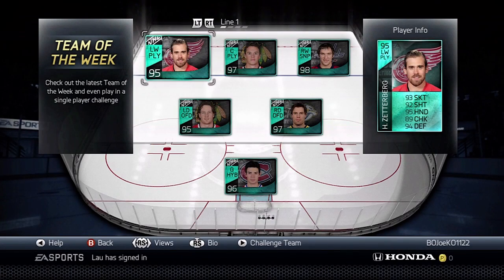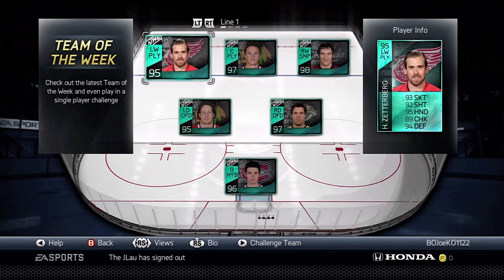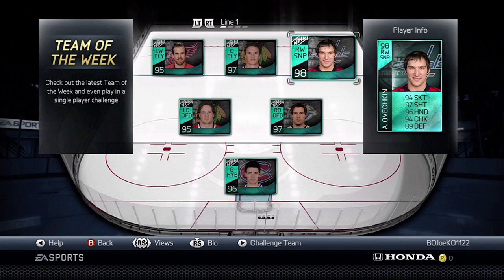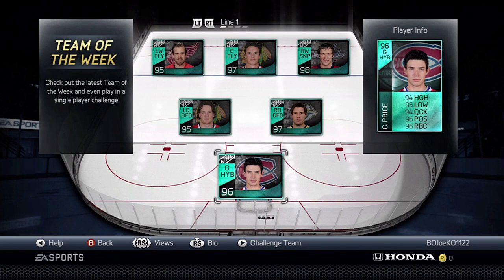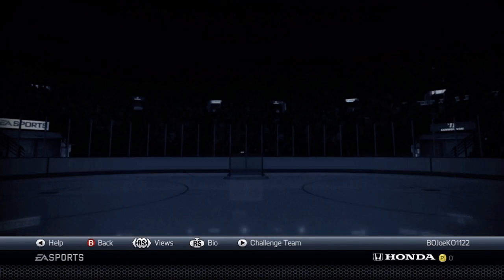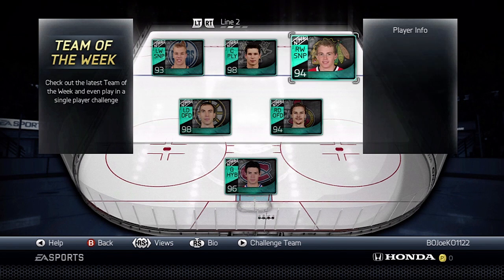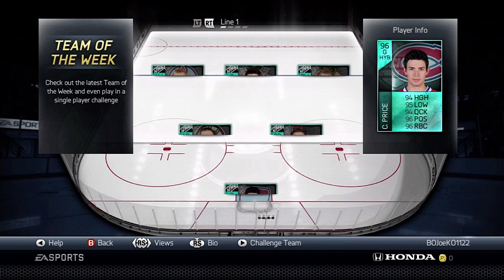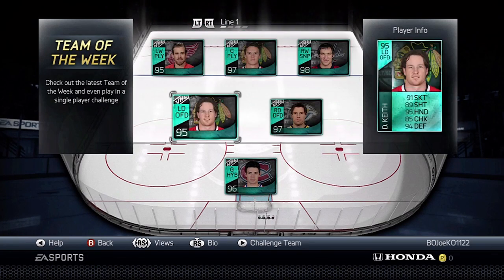NHL 14 HUT: Team of the Year Revealed